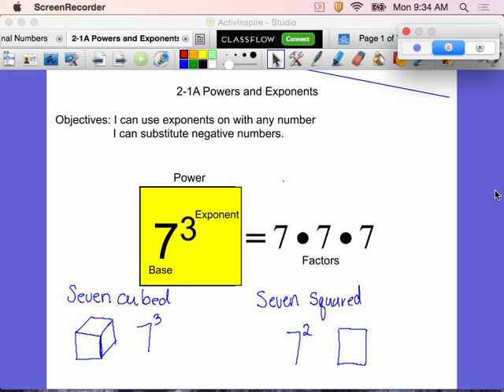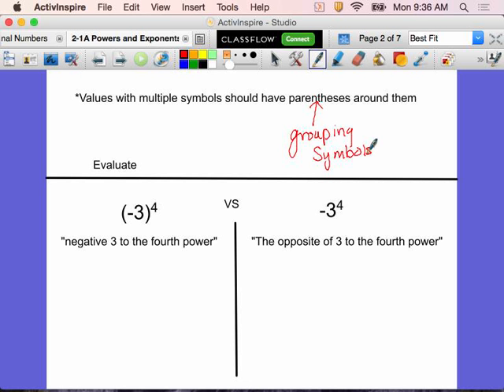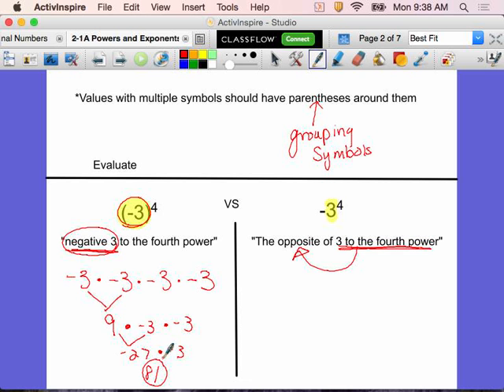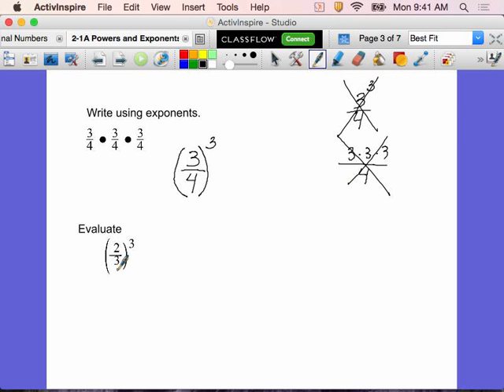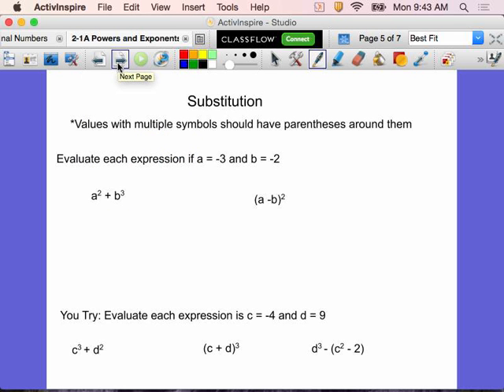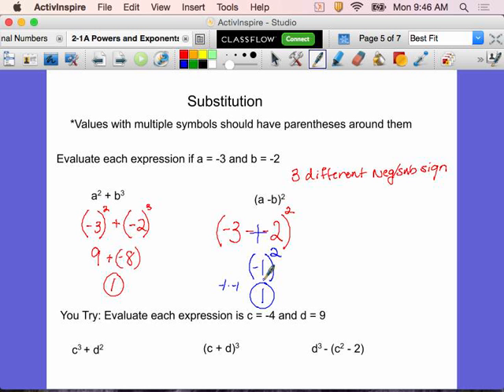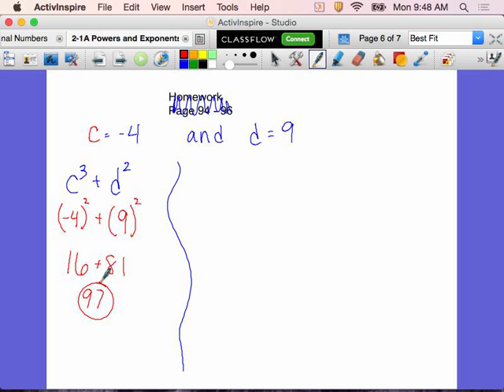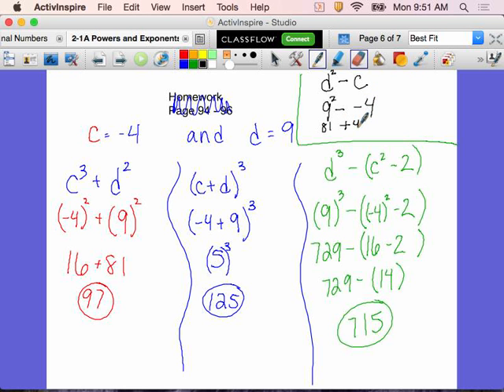2 1A Powers and Exponents